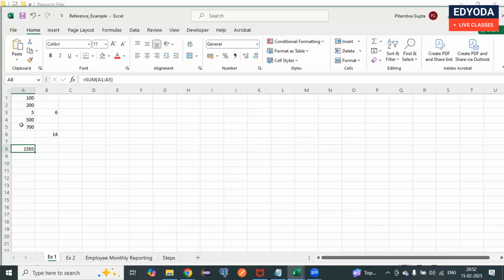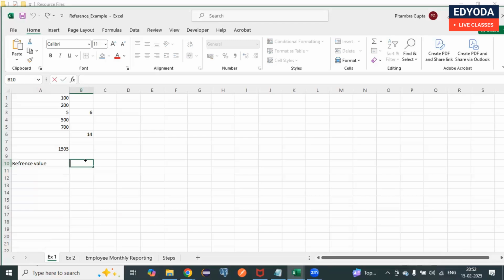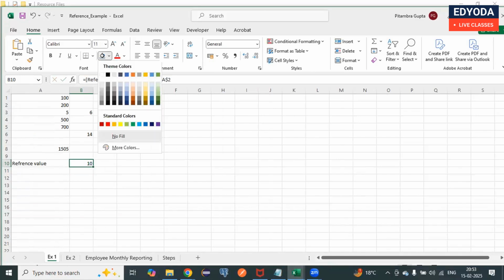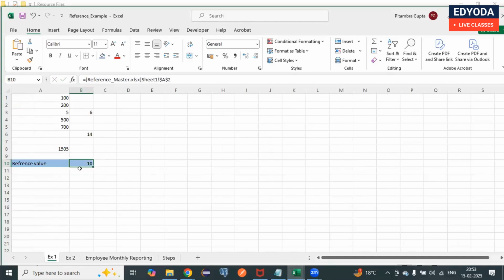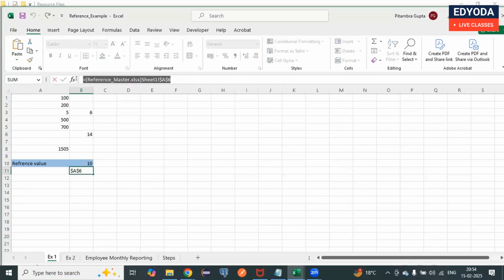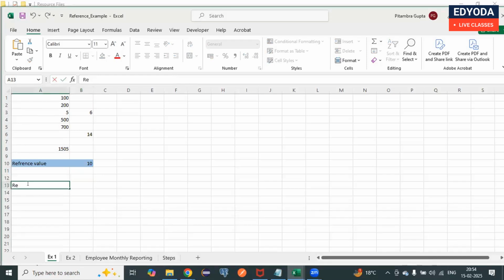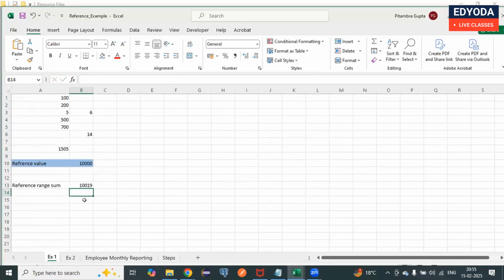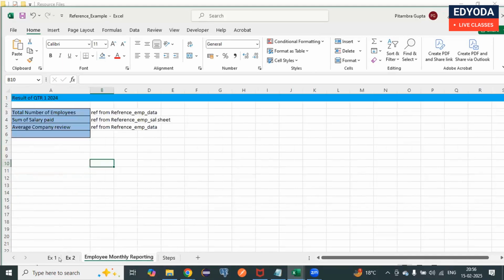Master Excel: Practical Guide to Referencing Data Across Workbooks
Unlock the power of Excel with our enlightening tutorial: 'What is the Practical Application of Referencing Data from Another Workbook in Excel?' This description holds valuable information on what this informative video offers, so make sure not to miss out!

Unlock Excel's full potential as you dive deep into an often-overlooked, but vital feature: the power to reference data from different workbooks. With our simple and clear explanations, even the most complex Excel operations can be a piece of cake! This highly practical tool can revolutionize your data analysis, enhance your productivity, and streamline complicated Excel tasks into an easy process.

With key insights from this detailed tutorial, you will:
1. Understand the practical application of referencing data from another workbook.
2. Learn the simple steps to reference data accurately and effectively.
3. Learn how cross-referencing can save you valuable time and effort.
4. Enhance your proficiency in data management and manipulation using Excel.

Whether you're a beginner Excel user or a seasoned data analyst, this video has something for everyone. Don't miss out on honing your Excel skills a notch higher and keeping your competitive edge sharp in today's data-driven world!

In this realm of continuous learning, we value your engagement! Share your thoughts, queries, and experience in the comments section below. Remember, knowledge shared is knowledge doubled!

Click on the video now, and let's accelerate your Excel journey together! Your data mastery is just one click away.

Here's to conquering the Excel world, one skill at a time!